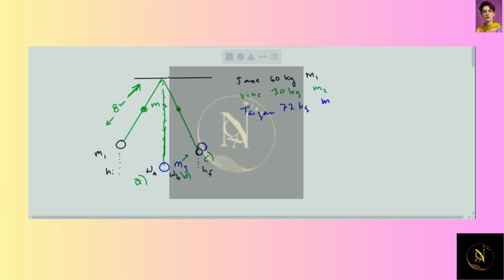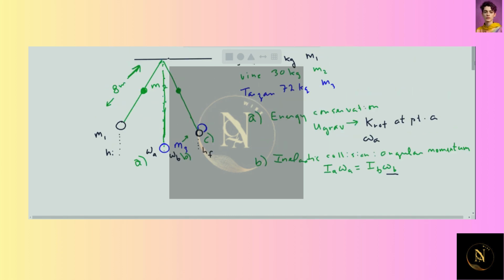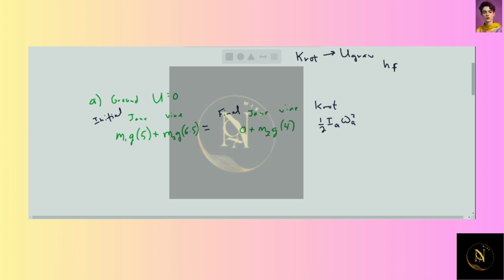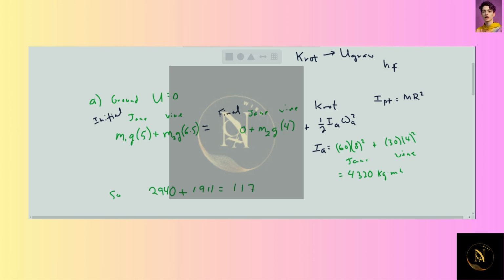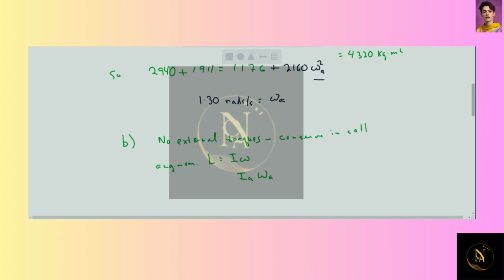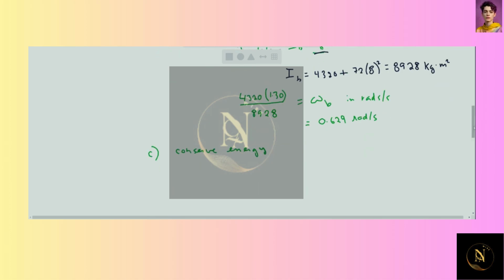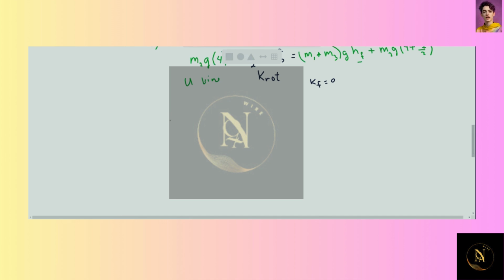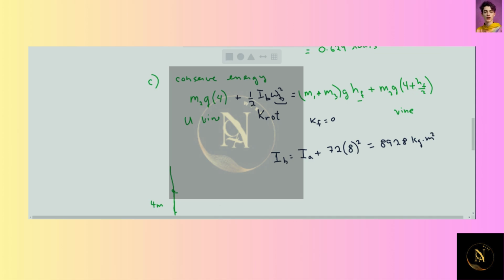Tarzan has foolishly gotten himself into another scrape with the animals and must be rescued once ag